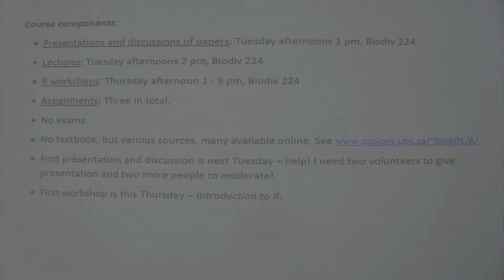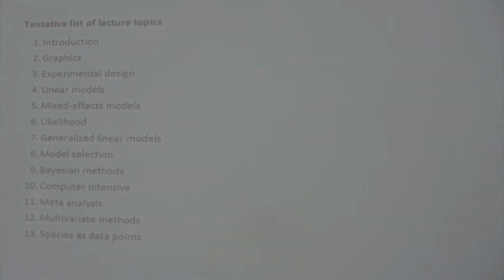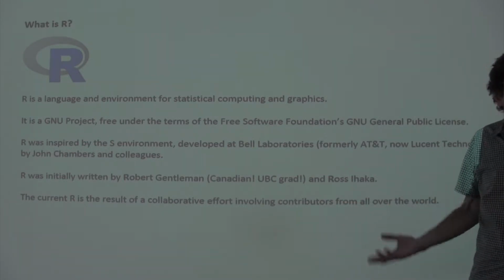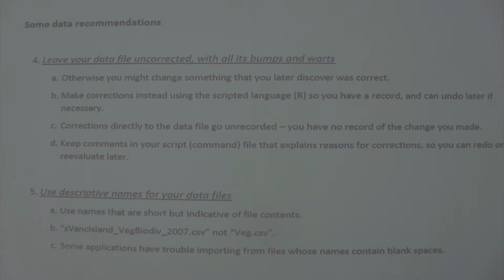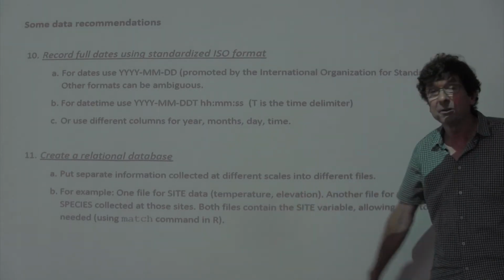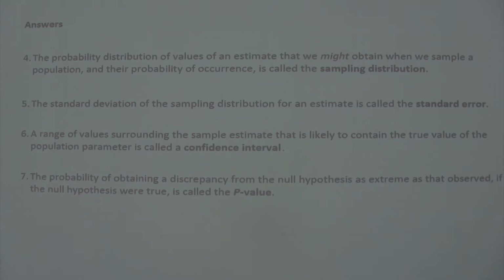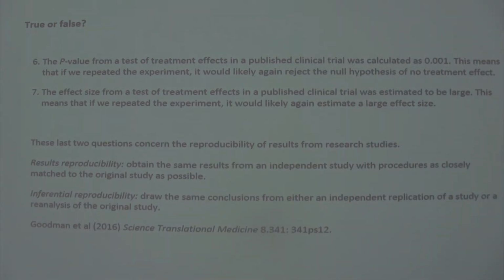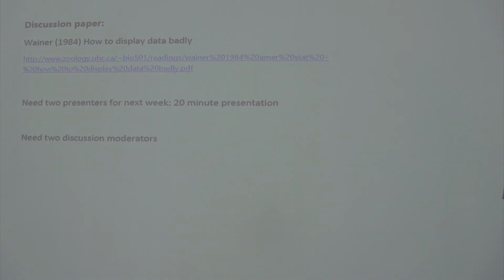UBC BIO501 2019 Lecture 1: Introduction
Dolph Schluter's first lecture for BIO501: Introduction